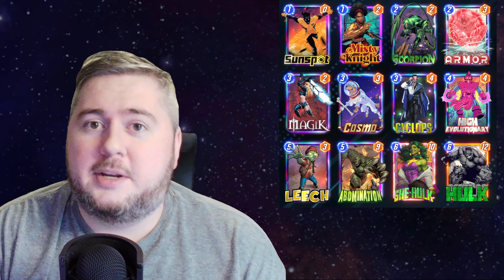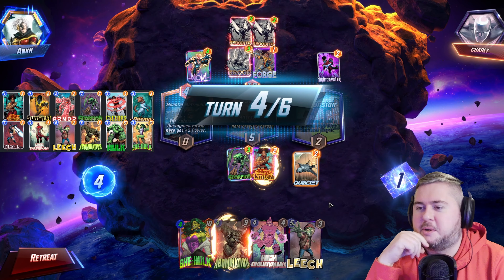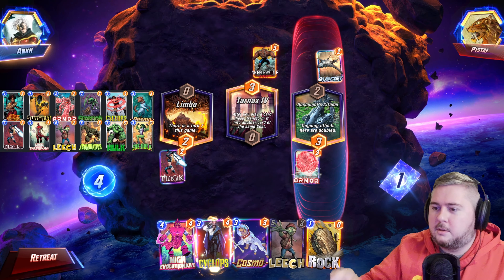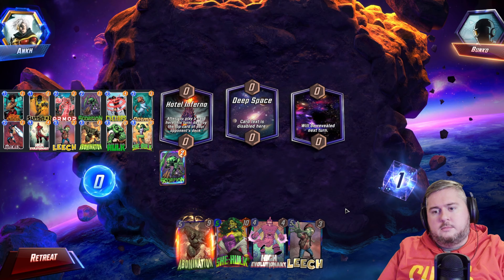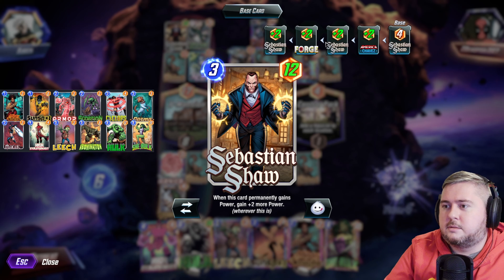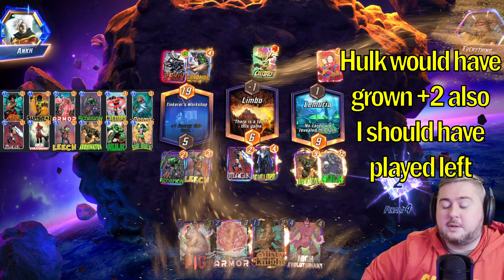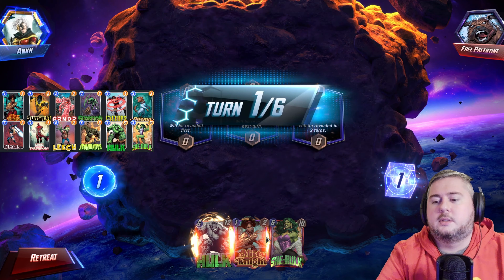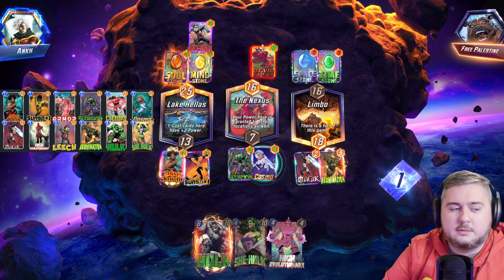Cyclops Weekend Challenge | Marvel Snap Infinite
Cyclops is back and Squidward beware (HE'S HOT). Played some High Evolutionary with Cyclops for the weekend challenge.

# (1) Sunspot
# (1) Misty Knight
# (2) Scorpion
# (2) Armor
# (3) Magik
# (3) Cosmo
# (3) Cyclops
# (4) High Evolutionary
# (5) Leech
# (5) Abomination
# (6) She-Hulk
# (6) Hulk

Timestamps
00:00 Intro
02:09 Game 1
05:18 Game 2
09:30 Game 3
10:50 Game 4
13:44 Game 5
16:36 Game 6
19:44 Game 7